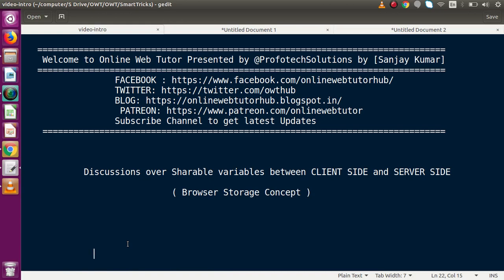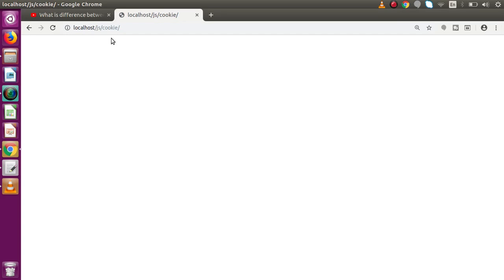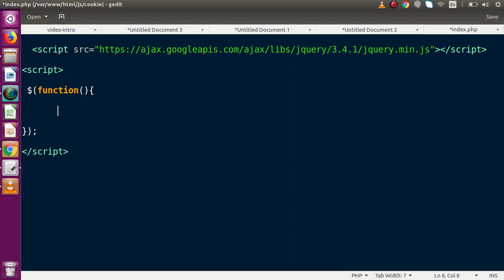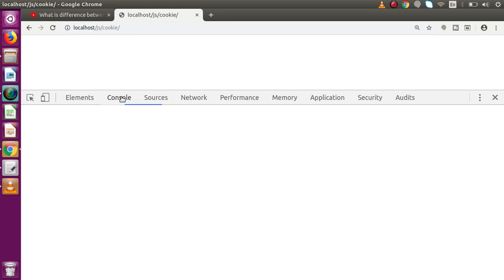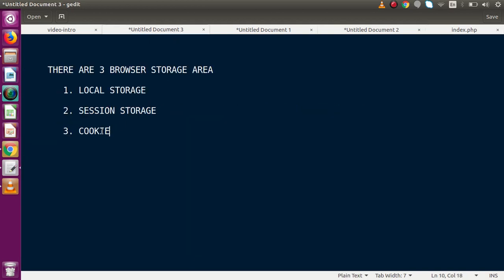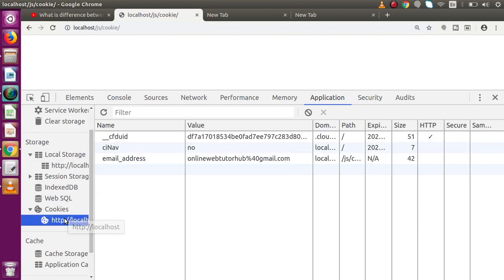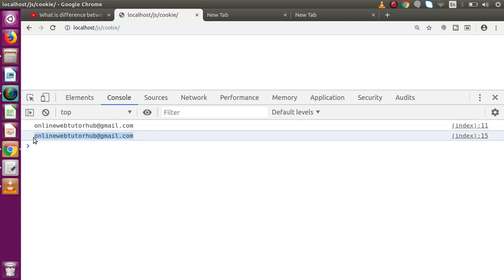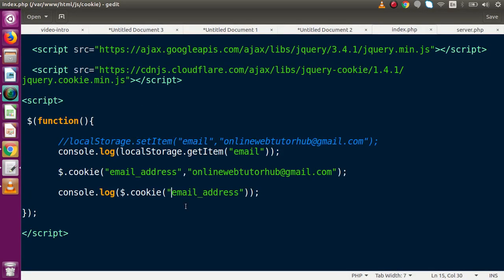How can we share value between Client side and Server side | Browser storage engines concept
Discussions over Sharable variables between CLIENT SIDE and SERVER SIDE ( Browser Storage Concept )

THERE ARE 3 BROWSER STORAGE AREA

        1. LOCAL STORAGE

        2. SESSION STORAGE

        3. COOKIE

   LINK TO DOWNLOAD JQUERY FILE

   LINK TO DOWNLOAD JQUERY PLUGIN FILE